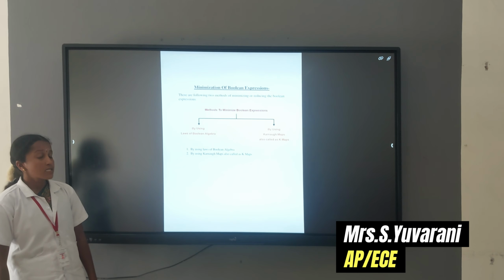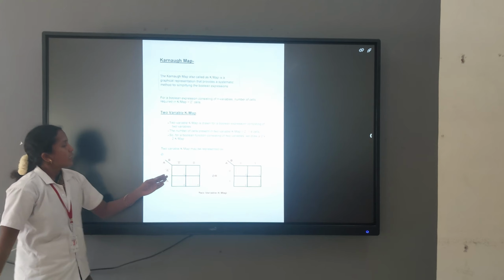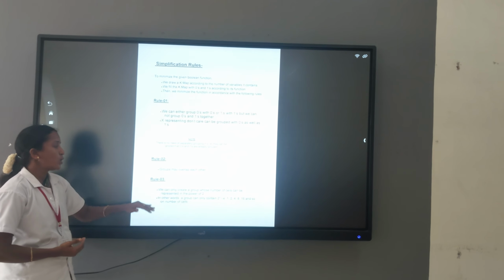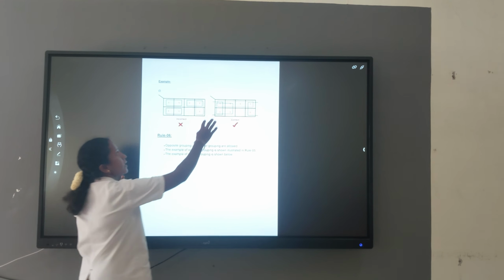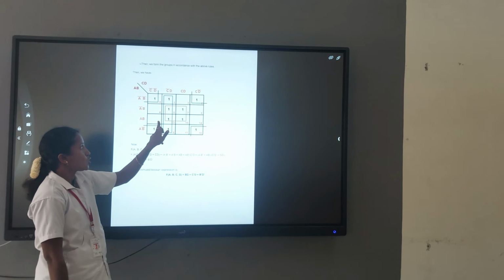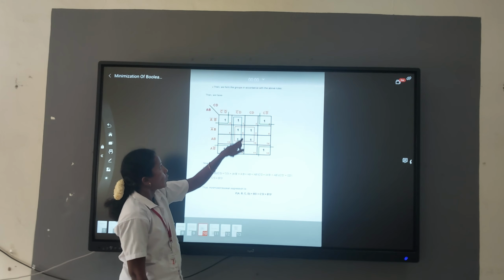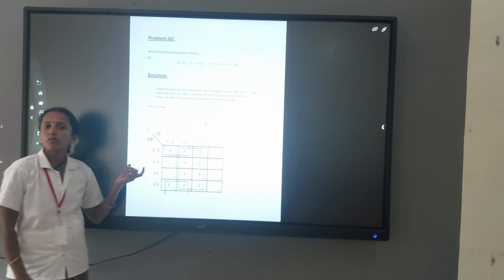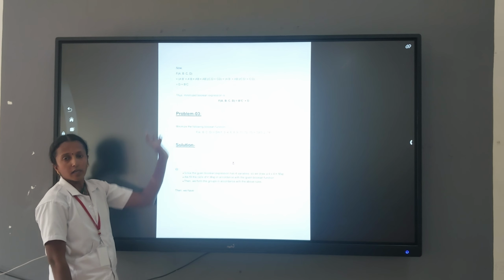E-CONTENT BY Mrs.S.YUVARANI, AP/ECE ON K-MAP SIMPLIFICATION II VSBEC II KARUR II